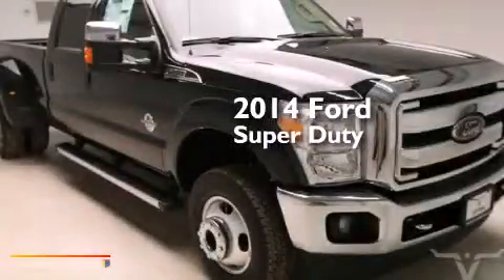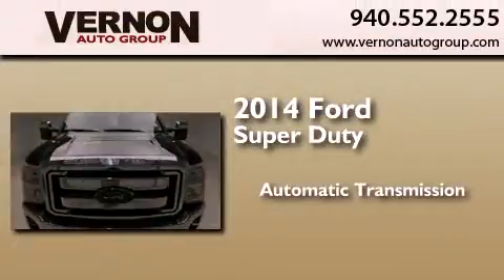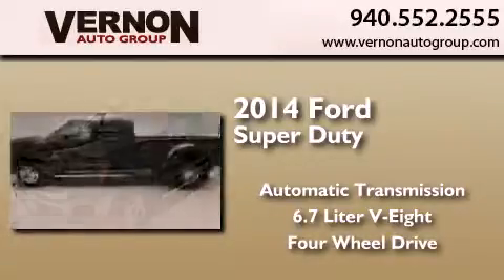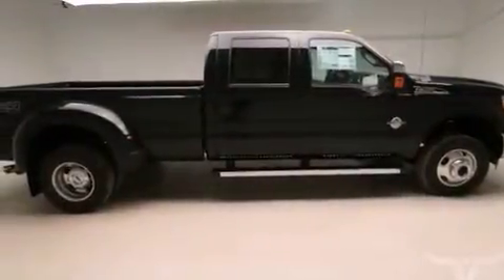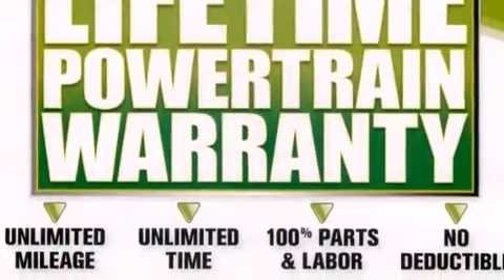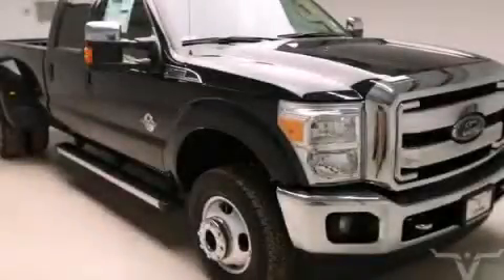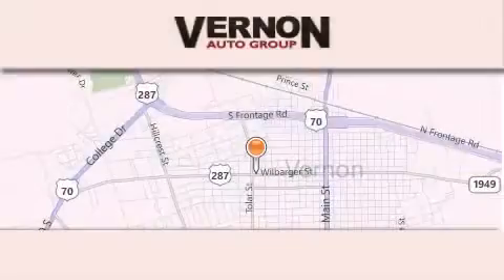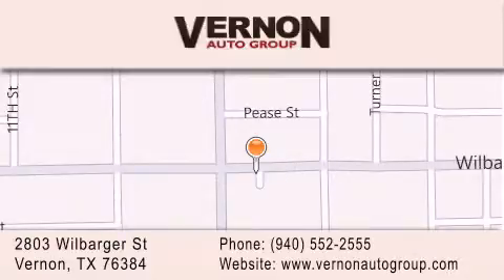2014 Ford Super Duty Vernon TX 76384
We have been honored to serve the Vernon TX area , we promise that your experience at our dealership will exceed your expectations ! Year : 2014 Make : Ford Model : Super Duty Engine : 6.7L 4-Valve Power Stroke Diesel V8 B20 Engine Trans . : Automatic Exterior : Green Interior : Tan Vernon Auto Group 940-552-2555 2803 Wilbarger St Vernon , TX 76384